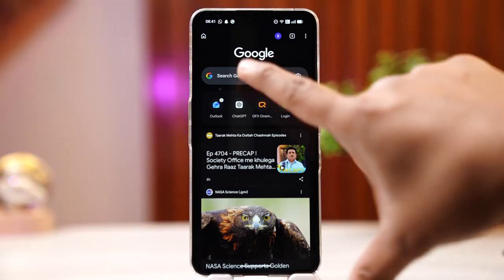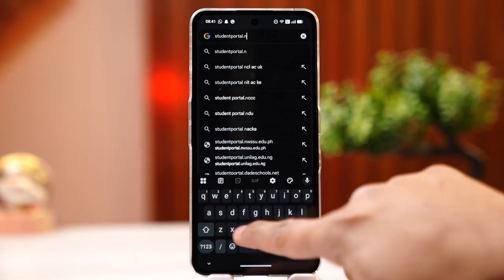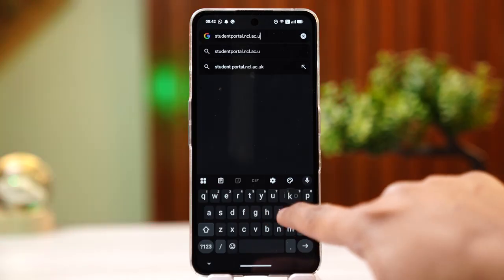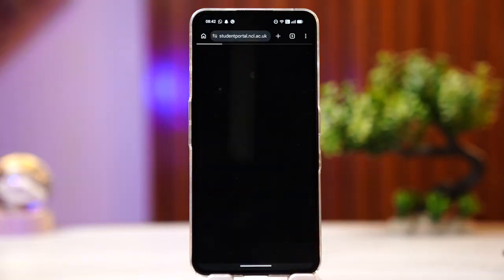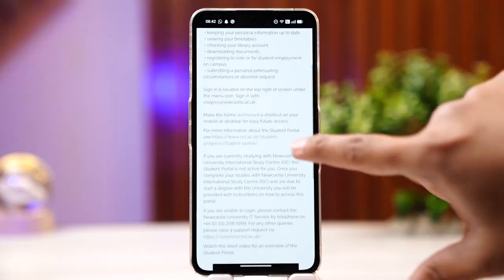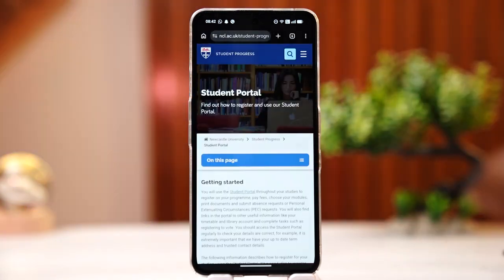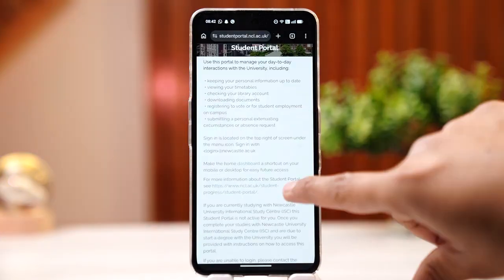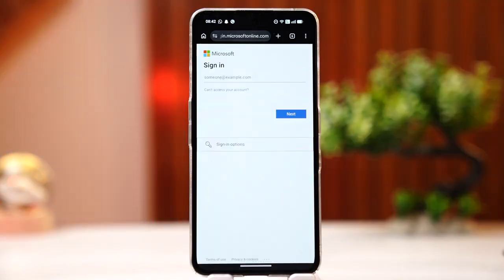University of Newcastle Login Guide 2026 | Easy Student Portal Access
In this video, you will learn how to access the University of Newcastle Student Login Portal easily step by step. This complete guide is designed for new and returning students who want to sign in to their university account, access academic tools, check class schedules, view grades, and manage student services without confusion.

The University of Newcastle uses an official online student system where users must log in with their credentials to access services such as course enrollment, academic records, email, and campus resources. This tutorial breaks down the exact login process in a simple, beginner-friendly way so you can access your student dashboard quickly and without errors.

If you are facing login issues, forgot your password, or are unsure where to sign in, this guide will help you fix those problems and successfully access your account in 2026.

University of Newcastle login
Newcastle student portal access
University of Newcastle login guide 2026
student portal login guide
how to access Newcastle portal
University of Newcastle student login
university login step by step
Newcastle student dashboard
online student portal access
student login troubleshooting Newcastle
Newcastle portal guide
how to log into university portal
Newcastle account login guide
college portal login tutorial
Newcastle education portal login